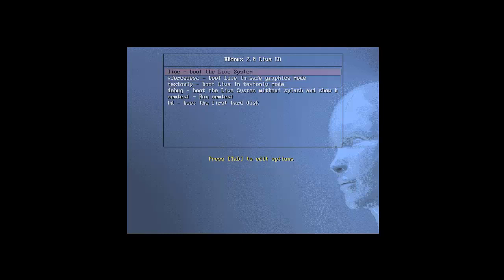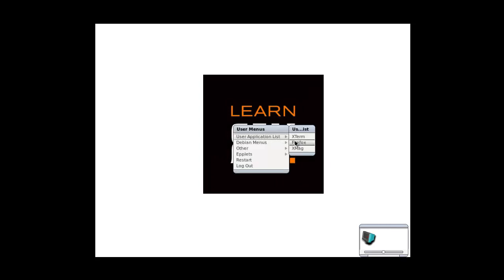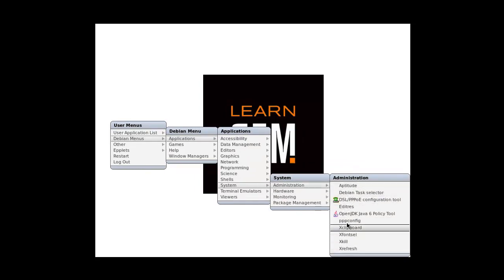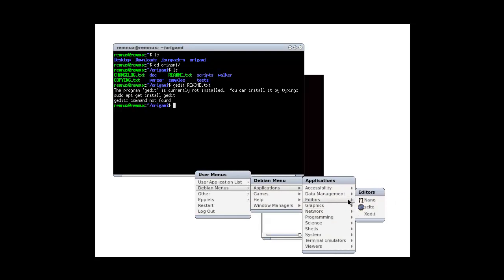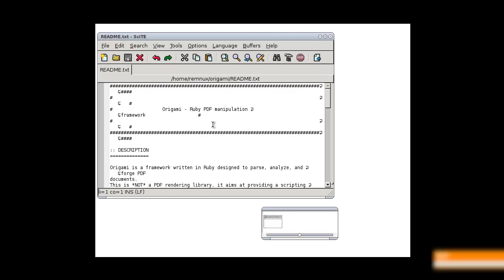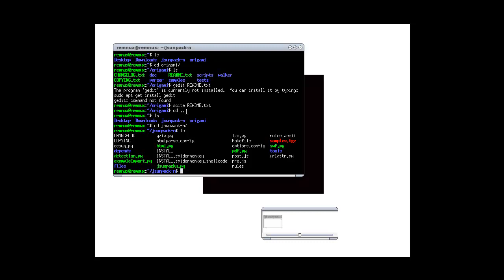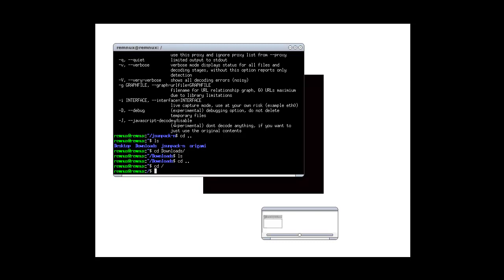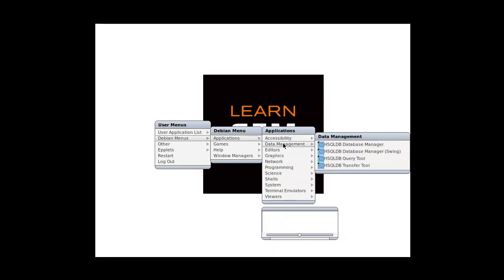Spoonfeeding Hacking - REMNux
A distro that is hardcore and for the experts but does not offer real substance in my opinion.